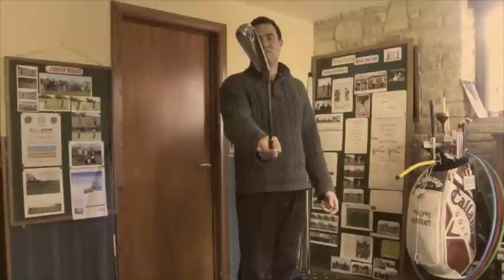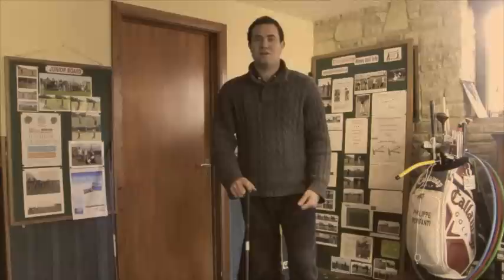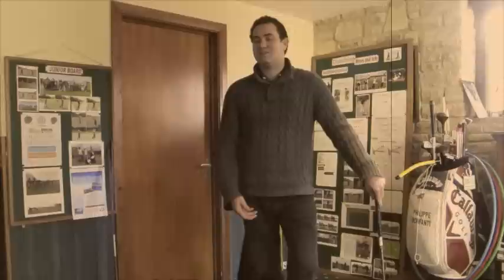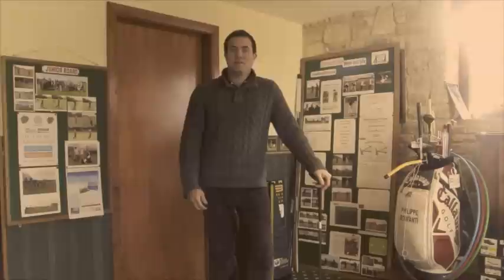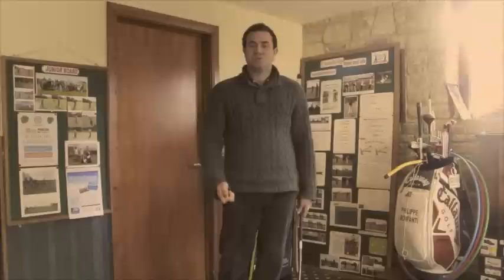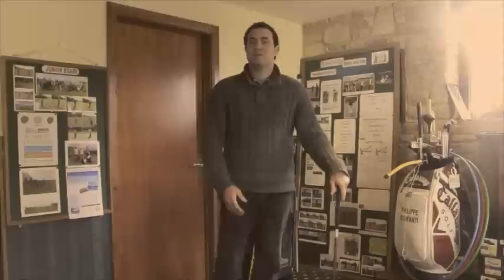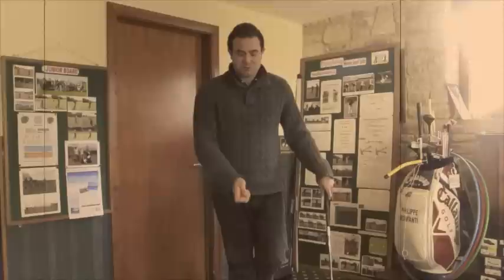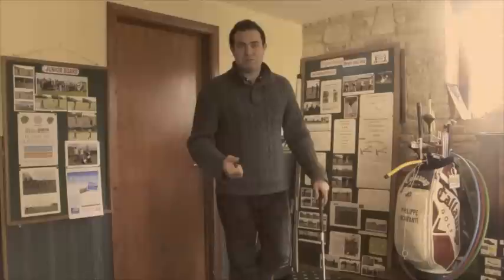The Fundamentals Revisited - Learn to Play Golf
To see how you can practice with Philippe Bonfanti, near Bournemouth in Dorset, or via online lessons,

A systematic approach to learning the game of golf.

Please feel free to post COMMENTS and QUESTIONS below.

Philippe is a multi-pattern golf instructor who teaches golfers of all abilities using a tried and tested system that enables sustained and lasting progress for all golfers.